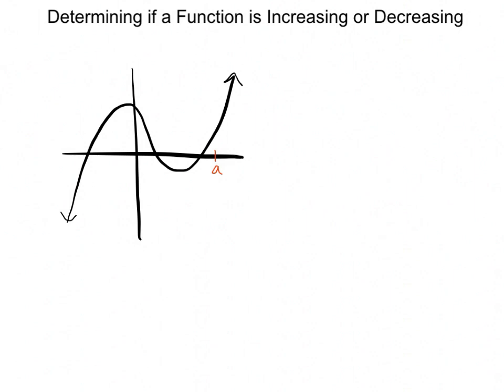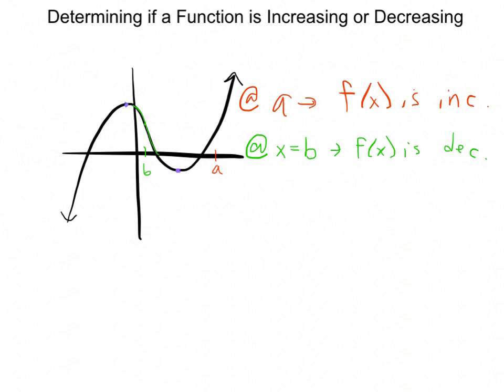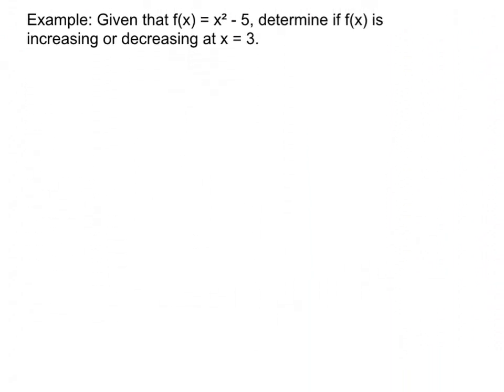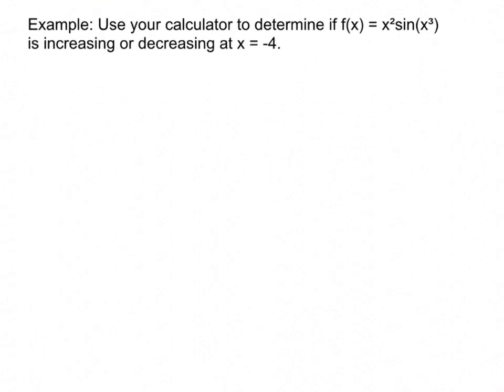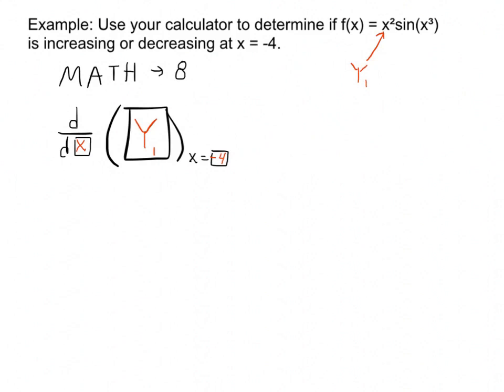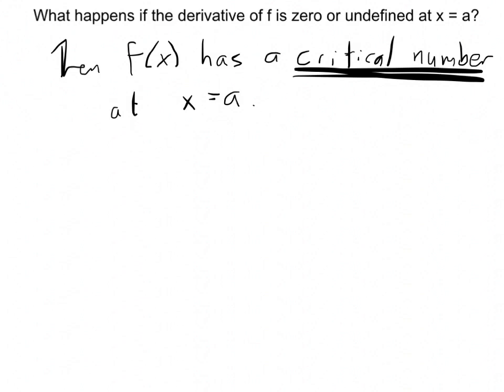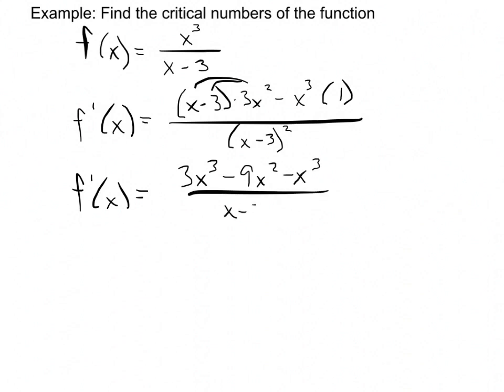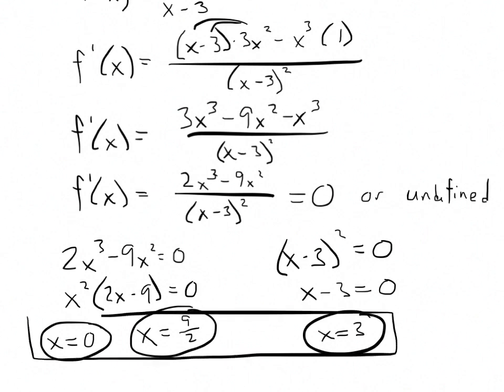Lesson 3.1A - Increasing and Decreasing Functions and Critical Numbers (updated).mp4